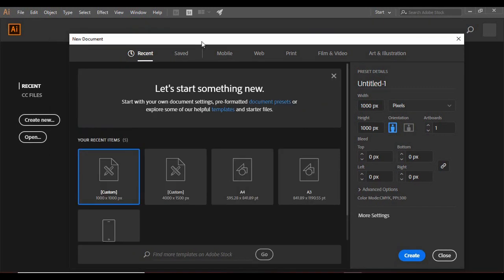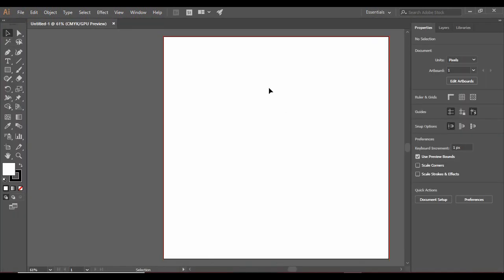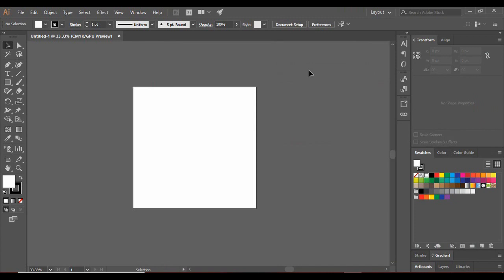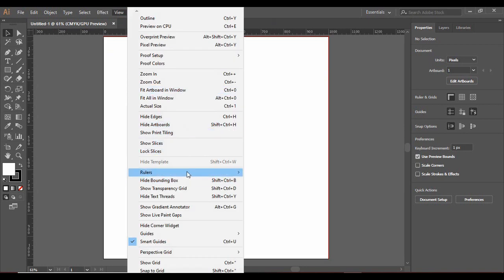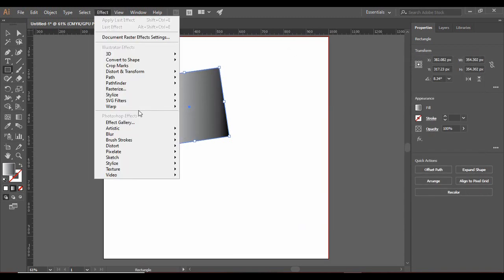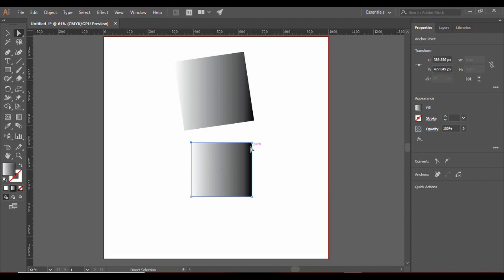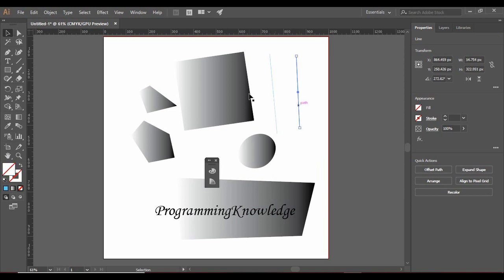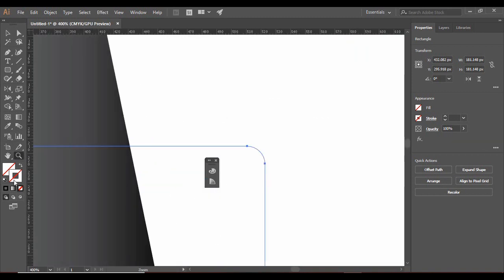Adobe Illustrator Tutorials For Beginners - Introduction to Adobe Illustrator | Interface Intro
Welcome to this course on  Adobe Illustrator Adobe Illustrator Tutorials For Beginners. In this course  we will learn the Basics Adobe Illustrator.  Illustrator is a vector based program. The complete beginners guide to Adobe Illustrator.In this tutorial I am to going to introduce you to the Adobe Illustrator interface.  Adobe Illustrator  is used to draw illustrations, cartoons, diagrams, charts and logos. • Unlike bitmap images that store information in a grid of dots, Illustrator uses vectors to draw out the shapes.